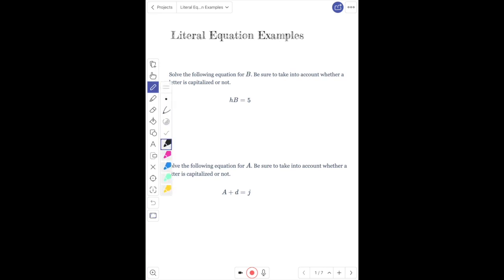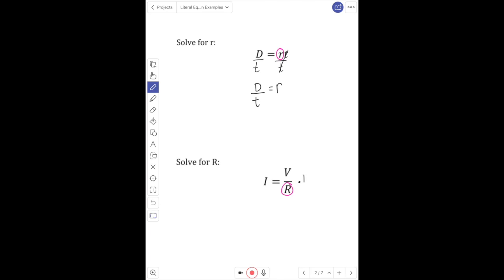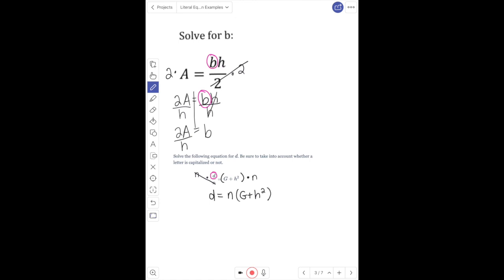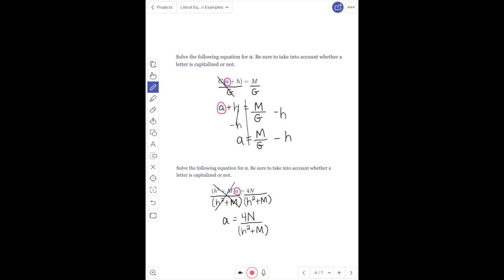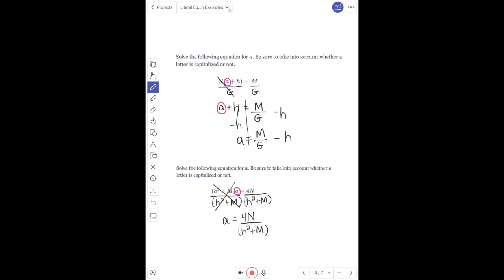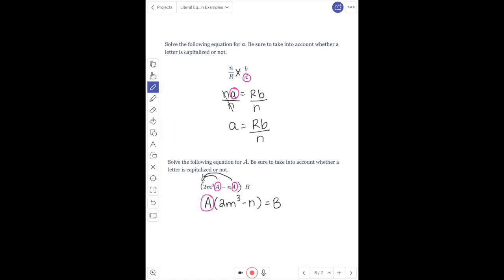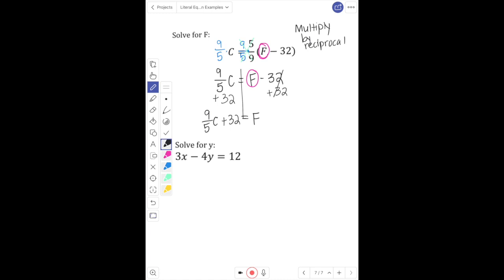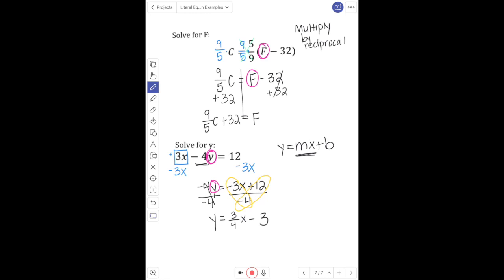Literal Equation Examples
This video is about Literal Equation Examples